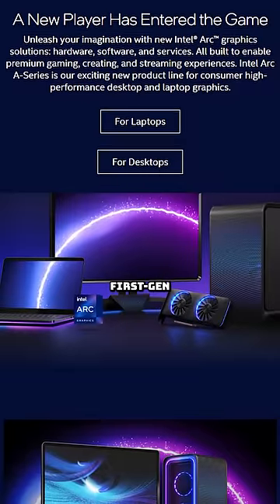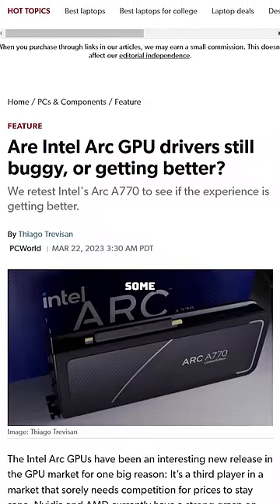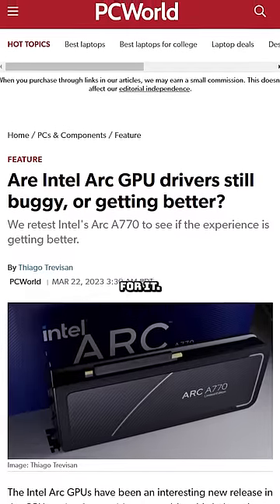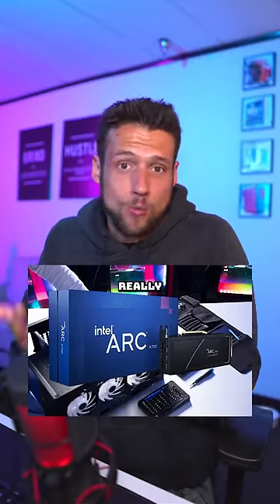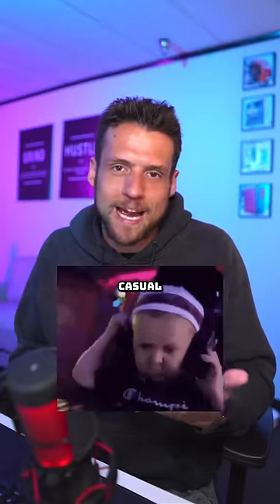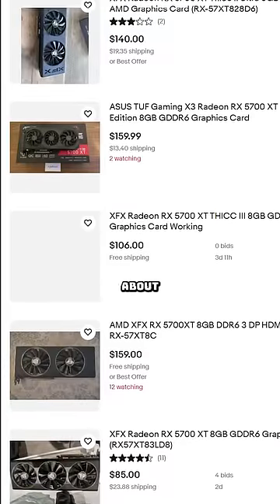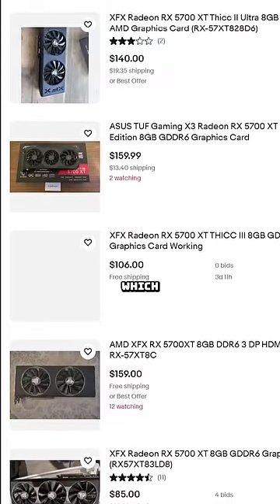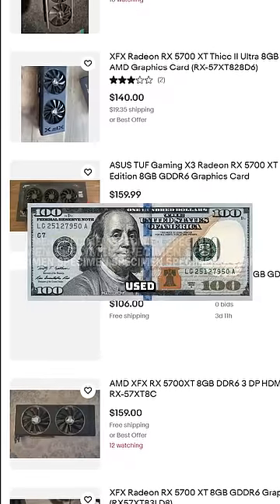Intel ARC A750 vs AMD RX 6600?